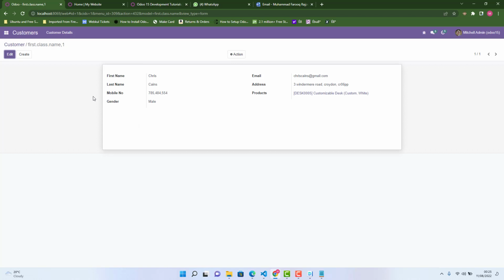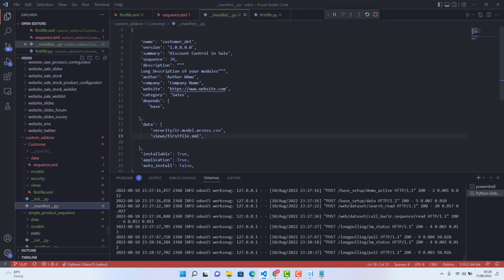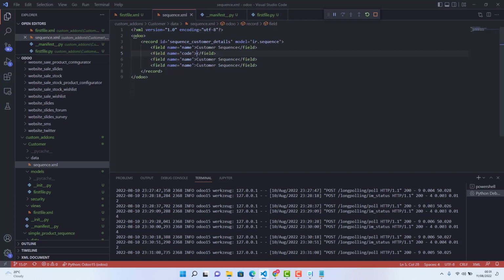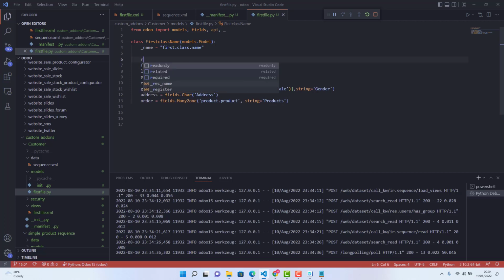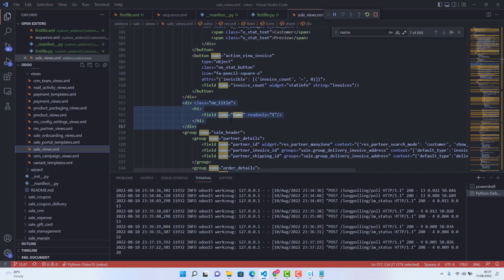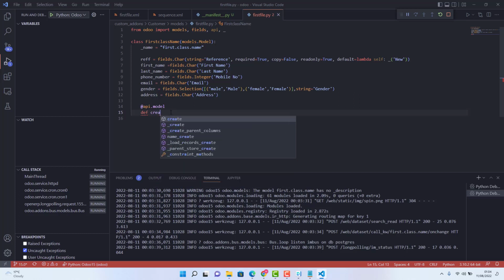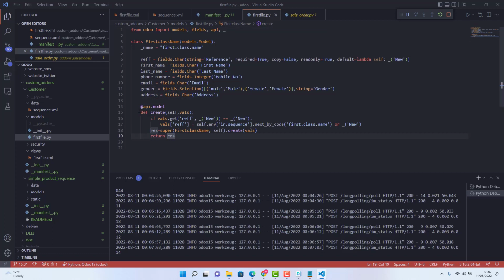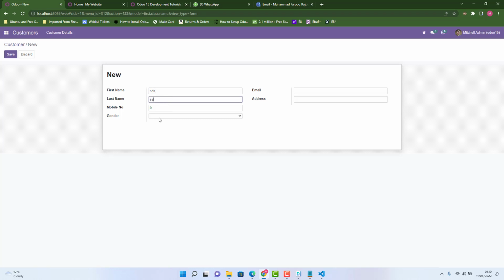How to add a sequence or sequential value for a field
In this Video i have shown how to add a sequence for a field and how we cans et automatically prefix and padding to the sequence value. i have also shown a field creation and add it on the view.